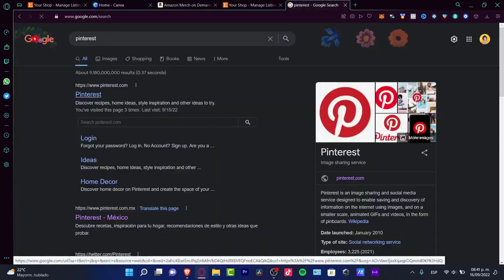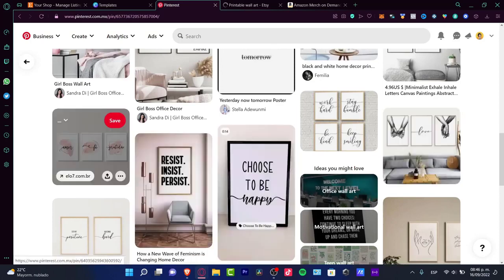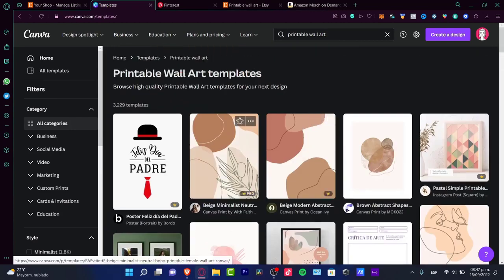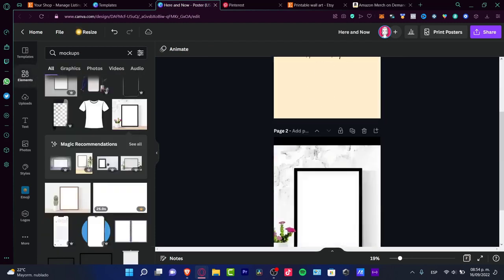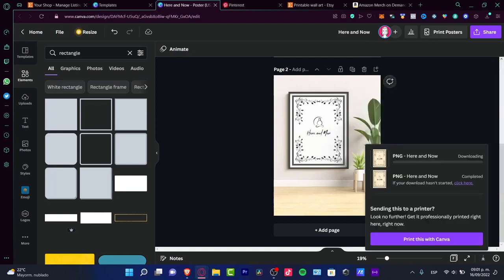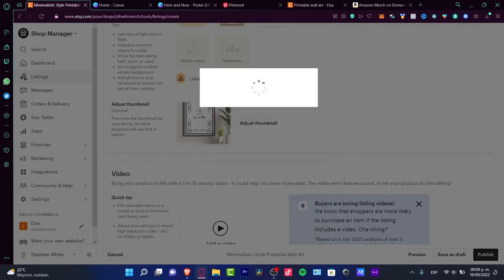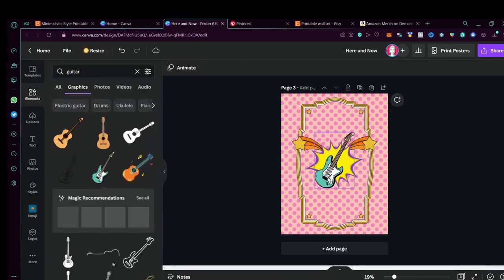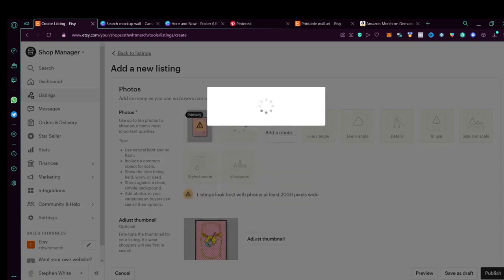How to Create Printables in Canva to SELL ON ETSY (2026) | Full Tutorial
Learn how to create profitable printables using Canva with this step-by-step tutorial! Perfect for beginners and entrepreneurs looking to start selling on Etsy, this video covers everything from designing eye-catching templates to exporting and listing your products for maximum sales. Discover the best Canva tips, design strategies, and selling techniques to build a successful printables business on Etsy. Follow along and start earning passive income with digital products today.